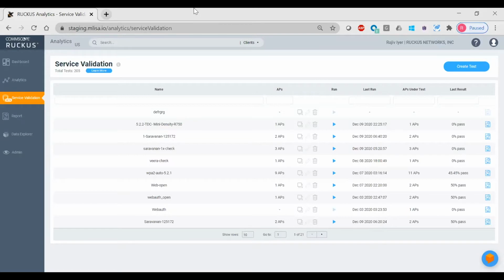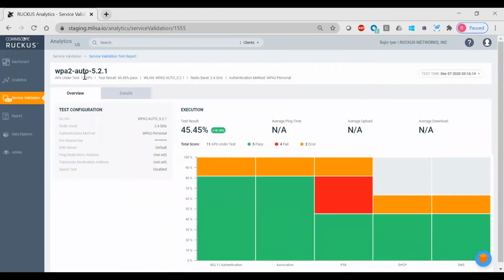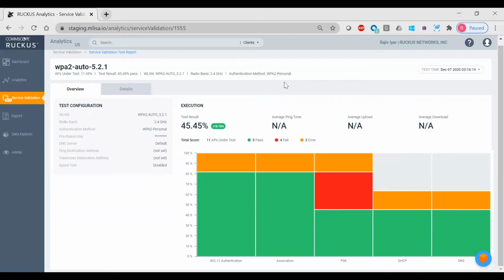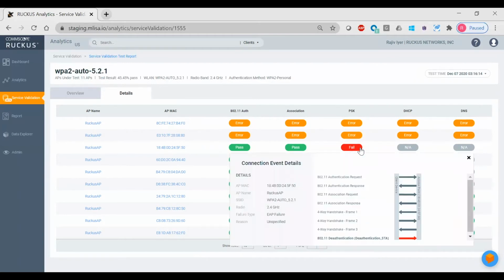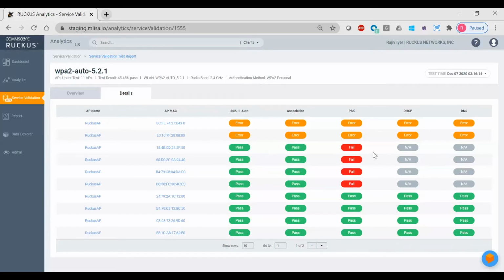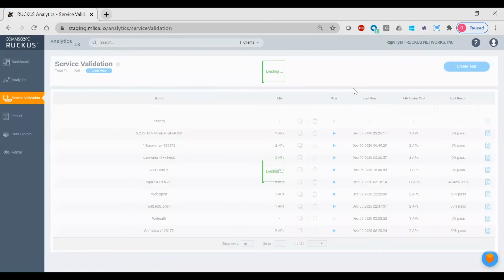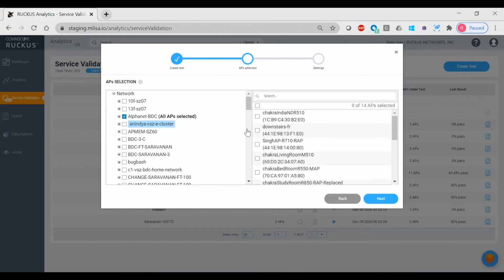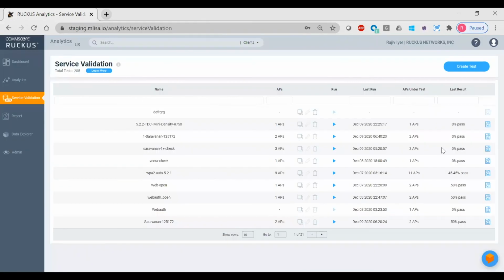RUCKUS Analytics Service Validation Demo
This screen capture demo provides a walkthrough of the service validation feature within RUCKUS Analytics. RUCKUS Analytics is a cloud service for network analytics and assurance.